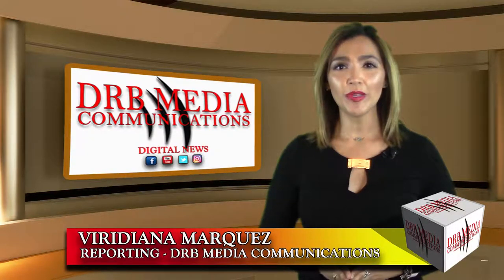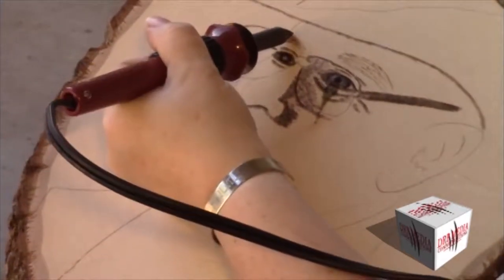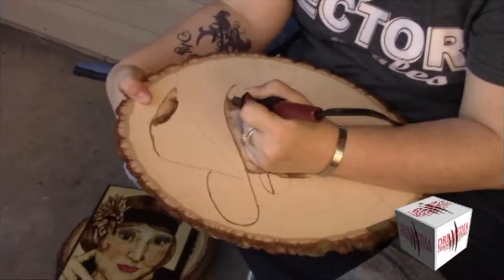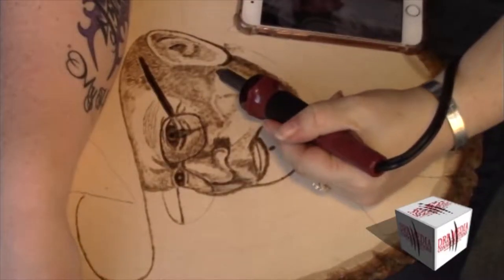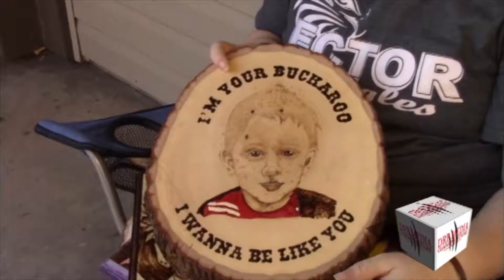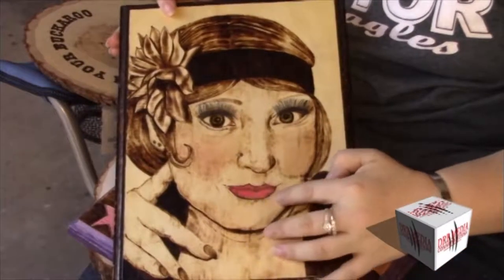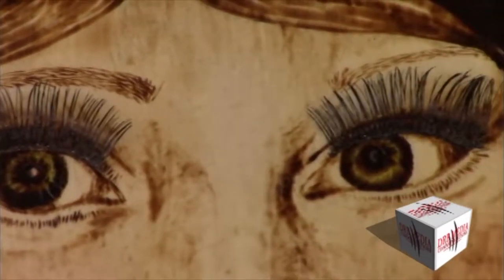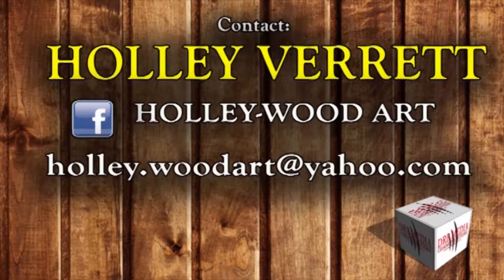DRB MEDIA COMMUNICATIONS DIGITAL NEWS120817SPOTLIGHT HOLLEY VERRETT, ARTIST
HOLLEY VERRETT, AN EDUCATOR AND ARTIST, BEGAN DOING WOOD ART WITH HER FATHER WHEN SHE WAS IN HIGH SCHOOL 15 YEARS AGO.
WHILE IN HIGH SCHOOL, HOLLY SUFFERED A MINOR INJURY IN THE AREA OF HER WRIST AND DECIDED TO FOCUS ON WOOD ART INSTEAD OF WOOD CARVING.
(HOLLEY VERRETT, PYROGRAPHER)
“I DO AN ART CALLED PYOGRAPHY. IT’S NOT VERY COMMON. IT SEEM LIKE, PEOPLE REALLY KNOW WHAT IT IS, BUT IT’S THE ART OF WOOD BURNING. ‘PYRO’ – MEANING FIRE. ‘GRAPH’ – AS IN ‘TO WRITE’.”
THE TIME THAT IT TAKES TO CREAT OF PIECE OF WOOD ART VARIES FROM ONE HOUR TO FOUR OR FIVE HOURS AND SOMETIMES DAYS.
(HOLLEY VERRETT, PYROGRAPHER)
“IT REALLY DEPENDS OF THE PIECE AND THE DESIGN AND THE SIZE. SOME OF THEM ARE VERY DETAILED, AND THEY CAN TAKE ME DAYS. THE PORTRAITS USUALLY TAKE A LOT LONGER. BUT THER WAS A PIECE THAT I DID TODAY IN JUST A COUPLE OF HOURS.”
HOLLY USES A SEVERAL TOOLS. SHE USES A WOOD BURNING IRON, AND LARGE PROFESSIONAL BURNER, THE VARIOUS WOODS AND SUPPLIES ARE PURCHASED FROM LOCATIONS, LIKE HOBBY LOBBY AND ON LINE AT WALNUT HOLLOW.COM.
(HOLLEY VERRETT, PYROGRAPHER)
“MY FAVORITE IS CEDAR, BECAUSE IT HAS A BEAUTIFUL AROMA, AND THE END PRODUCT IS ABSOLUTLY GORGEOUS.”
IF YOU WOULD LIKE TO PURCHASE OR HAVE A CUSTOM PIECE OF WOOD ART GO TO ‘HOLLEY-WOOD ART’ ON FACEBOOK OR EMAIL HOLLY AT: .
FOR DRB MEDIA COMMUNICATIONS DIGITAL NEWS, DANNY BARRERA.